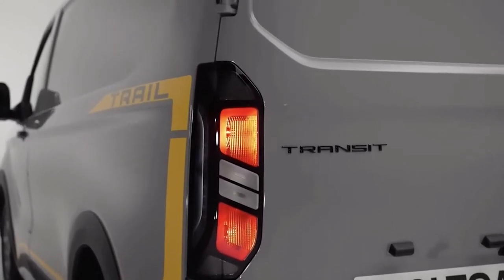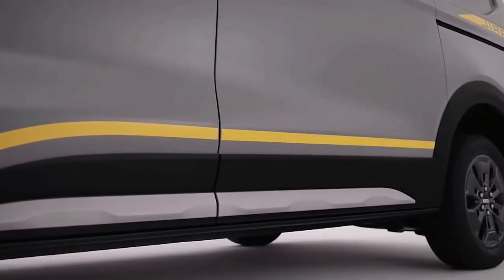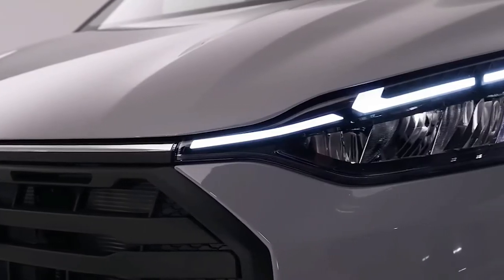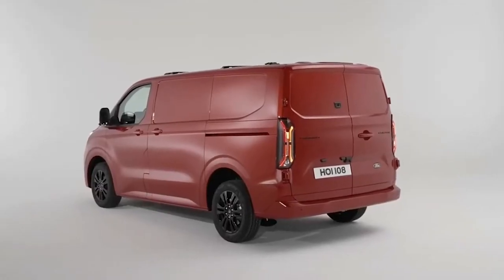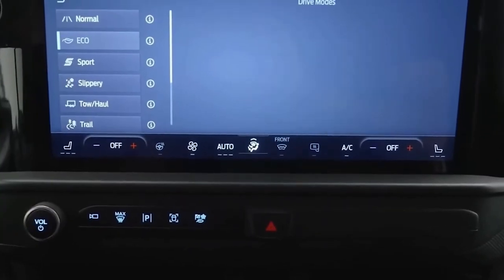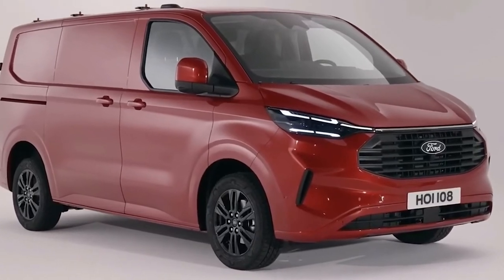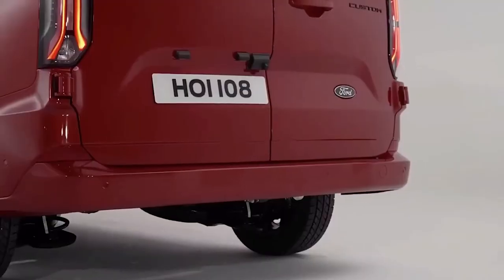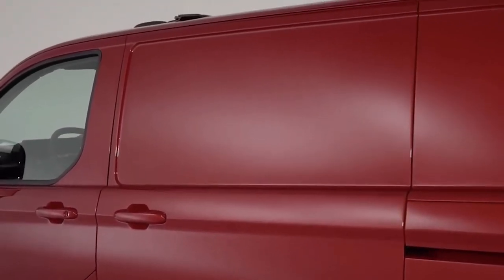2023 Ford Transit Custom Diesel Revealed